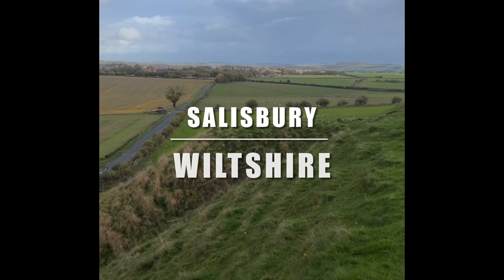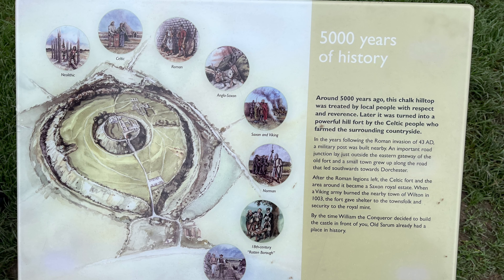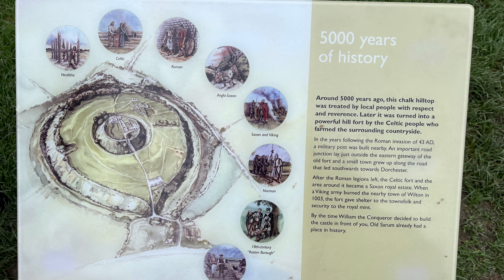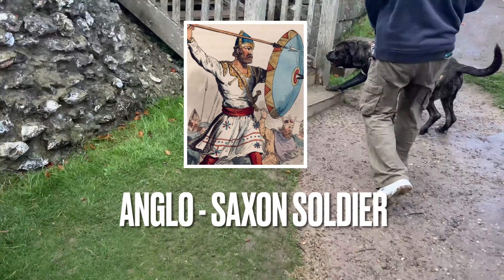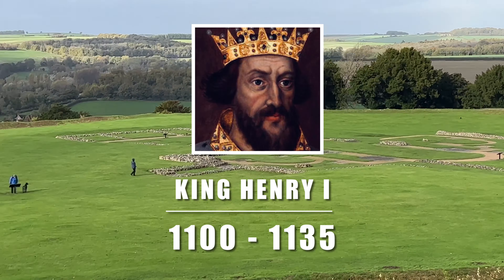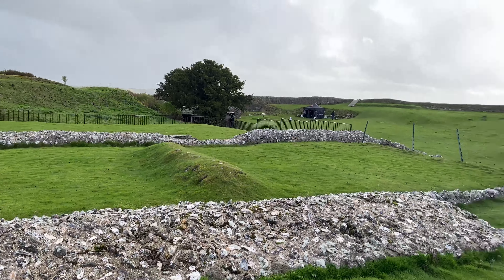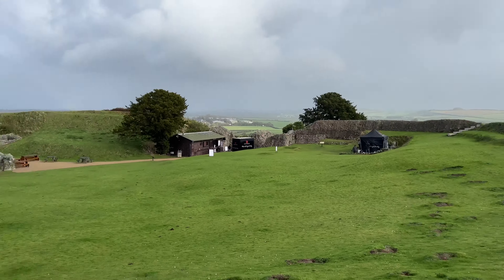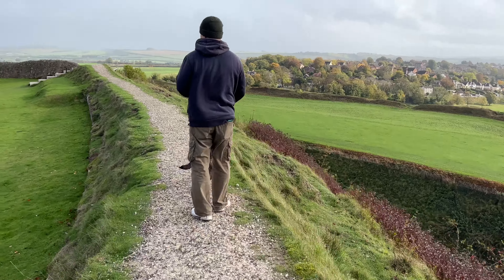#14 EXPLORING THE OLD SARUM 2000 YEARS OF HISTORY, SALISBURY, WILTSHIRE. ENGLAND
In this video I will be exploring The Old Sarum in Salisbury, Wiltshire. England.

All of my videos are filmed on my iPhone 13 Pro Max and edited on iMovie.

Timecodes:
0:00 - Intro
0:21 - Exploring the remains of Old Sarum
3:31 - Outtro